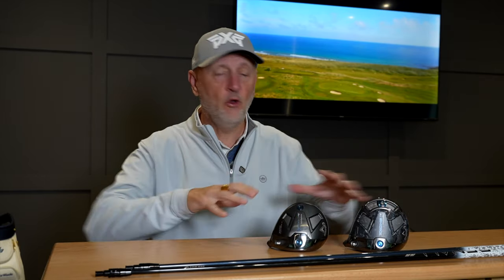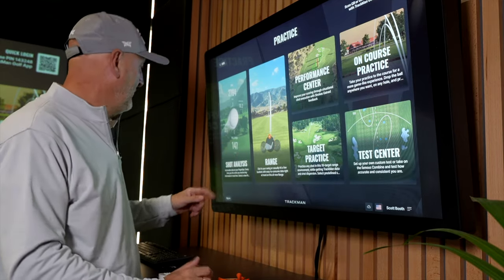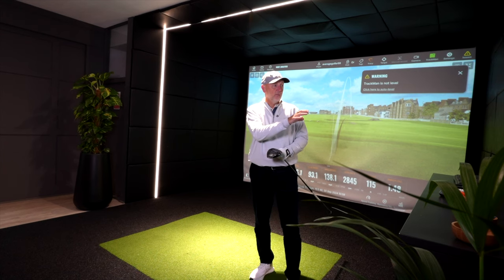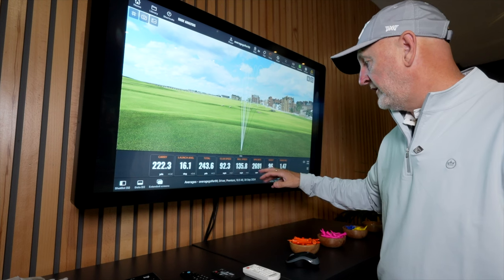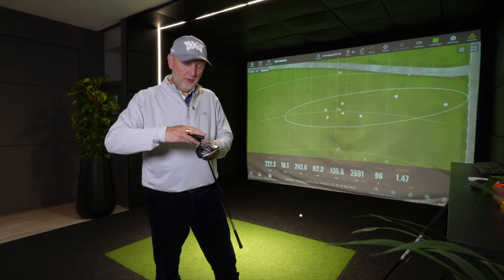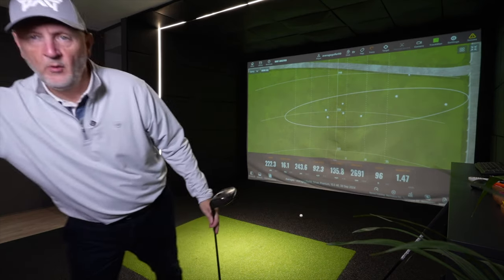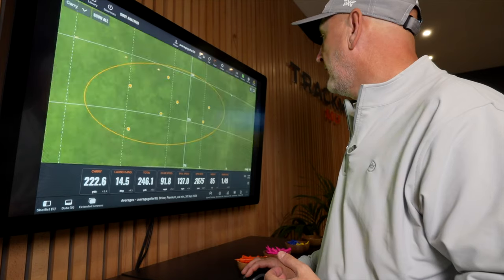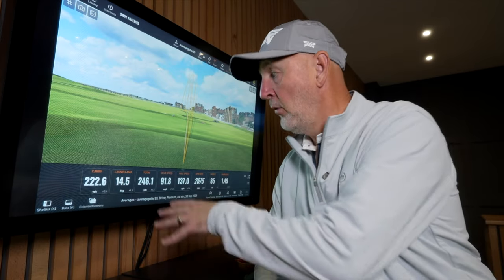One of these is the perfect driver/shaft combination for Average golfers.